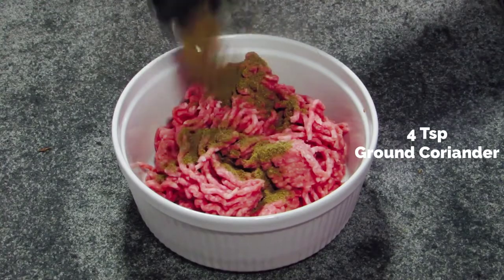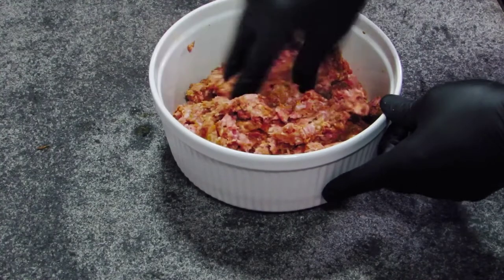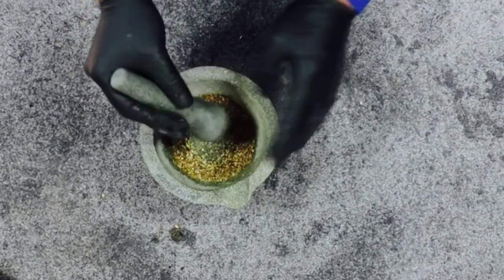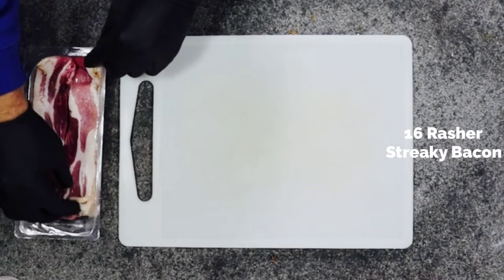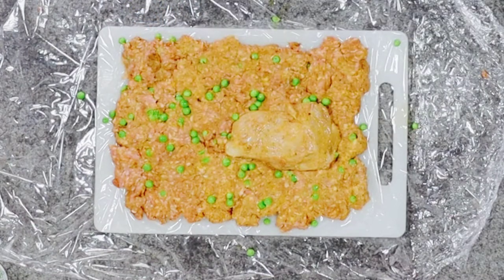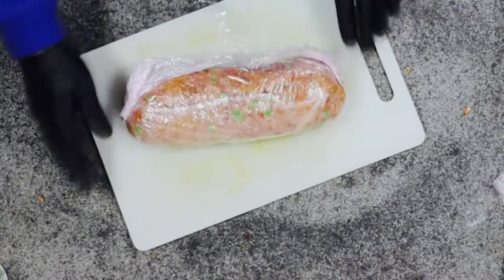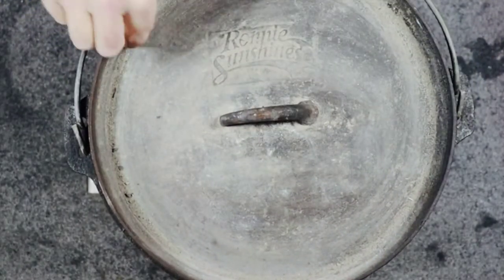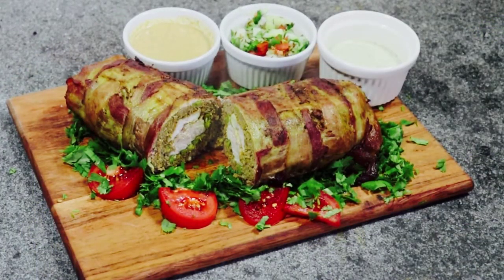Dutch Oven Lamb Keema Fatty | Dutchy Cooking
Lamb Keema Fatty Cooked In a Dutch Oven.

Ingredients List,

750g Minced Lamb
4 tsp Coriander Powder
1 tsp Ground Cumin
1 tsp Ground Tumeric
1 tsp Kashmari Chilli Powder
1 Chopped Fresh Ginger
2 tsp Garam Masala
1 tsp Salt

For The Tandoori Chicken
5 Cardamon Pods
1 tsp Coriander Seeds
1 tsp Cumin Seeds
1/2 tsp Ground Tumeric
1/4 tsp Ground Cinnamon
1/4 tsp Ground Cloves
2 tsp Kashmari Chilli Powder
2 Garlic Cloves Crushed
1 tsp Salt
1/4 tsp Ground Nutmeg
1 Tbsp Lemon Juice
2 1/2 oz Full Fat Yogurt
2 Chicken Breasts
16 Rasher Streaky Bacon
Thanks to SteveJ for the recipe